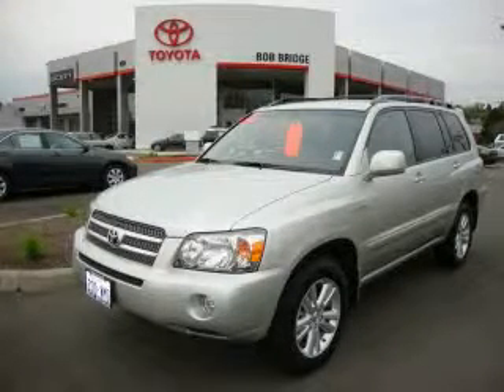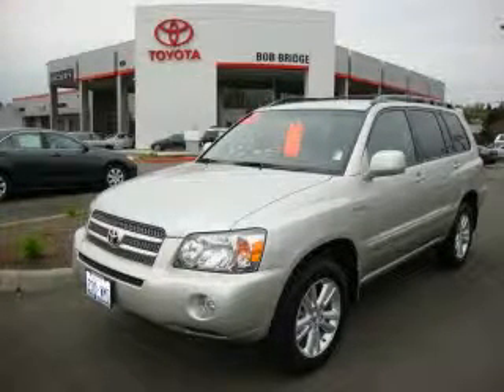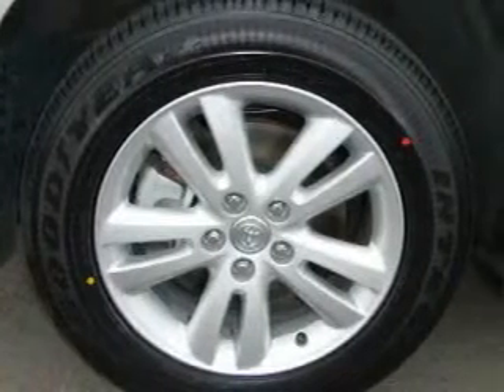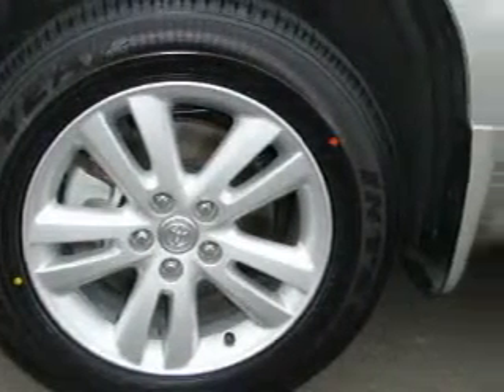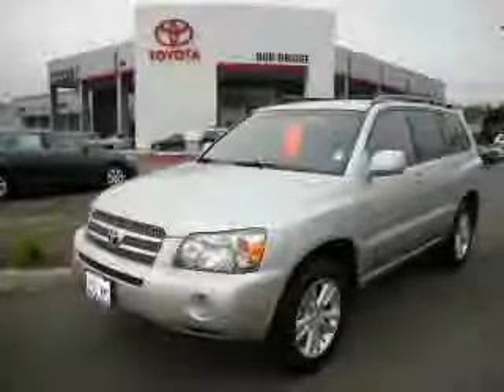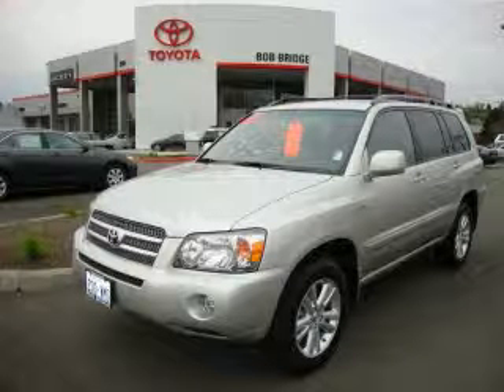2007 Toyota Highlander Bellevue WA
Year: 2007
 Make: Toyota
 Model: Highlander
 Engine: 3.3L V6 Hybrid
 Trans.: Automatic
 Exterior: Silver
 Miles: 28,859
 Interior: Gray
 Stock: Z2770

 Used 2007 Toyota Highlander Renton WA